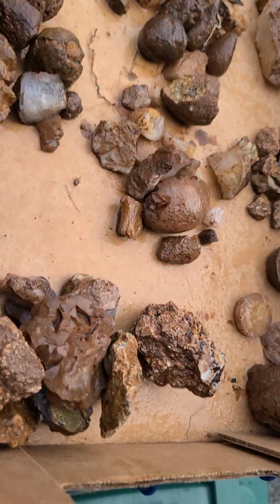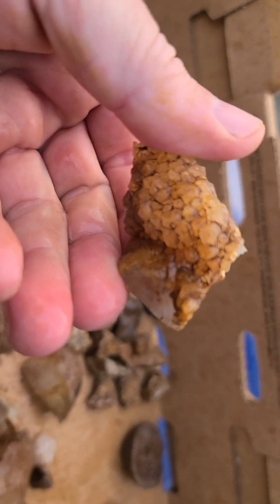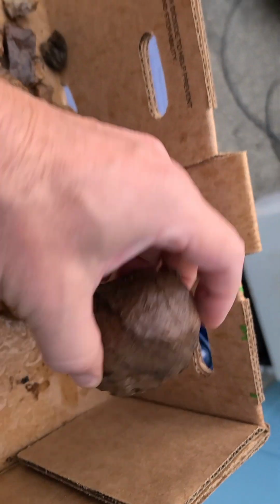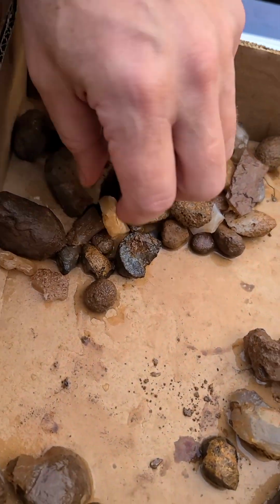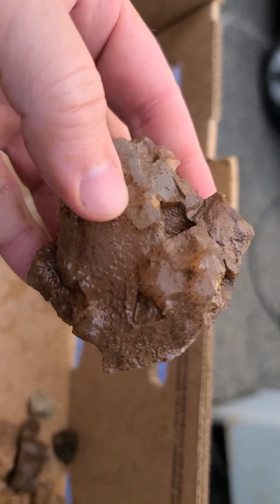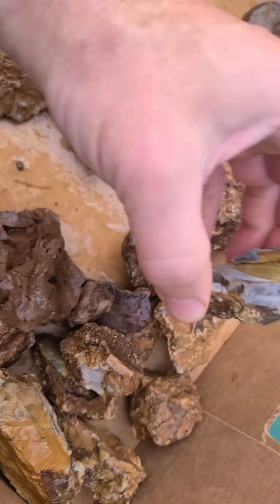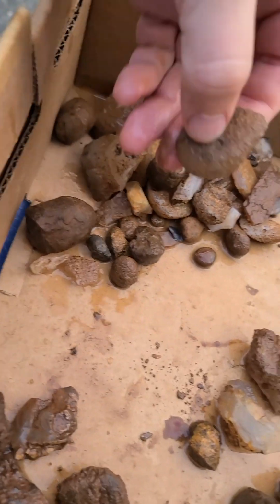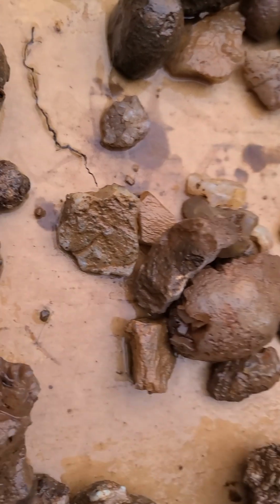2024.08.18 material found at redtop lookout's meadow (normal Cascade Mineralogical Society site #2)